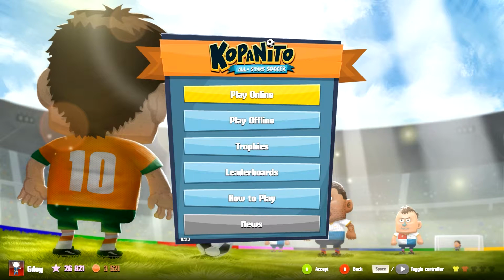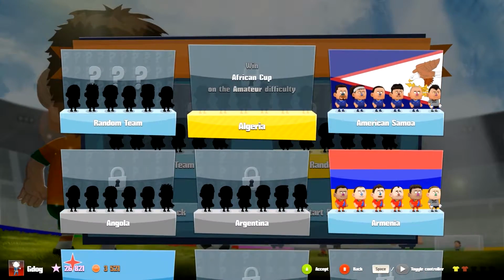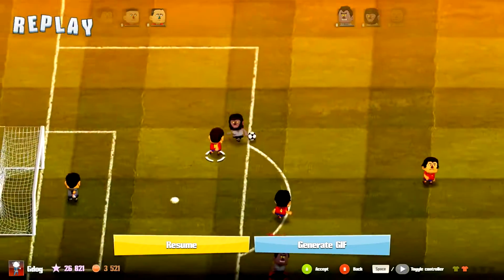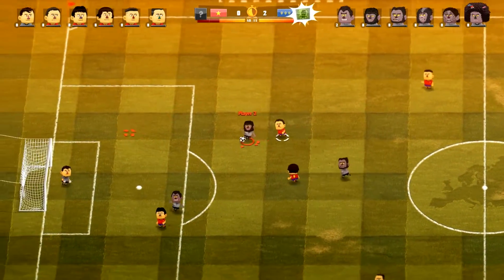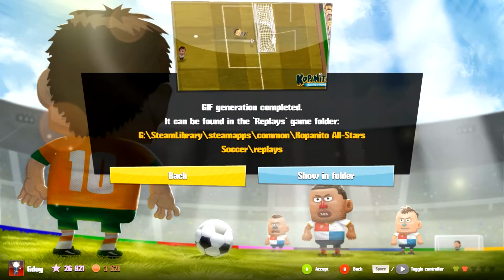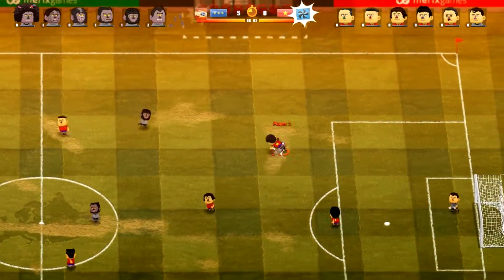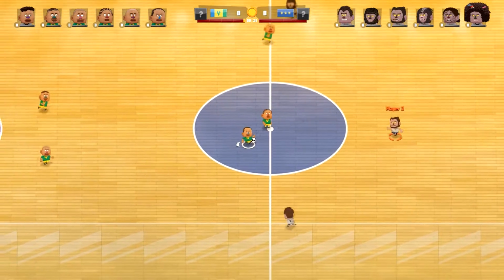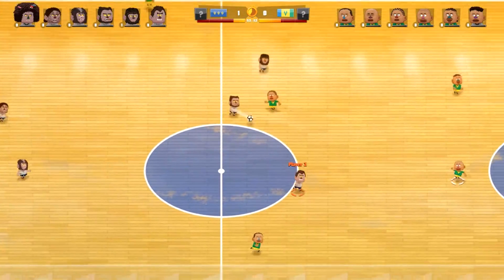Gdog Plays KOPANITO ALL STARS SOCCER